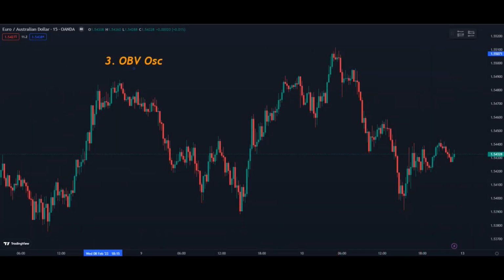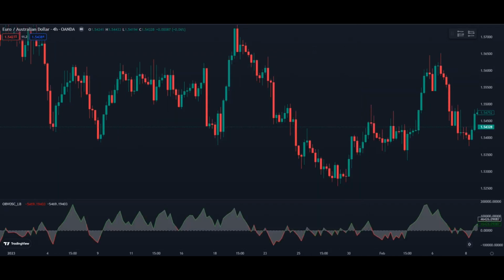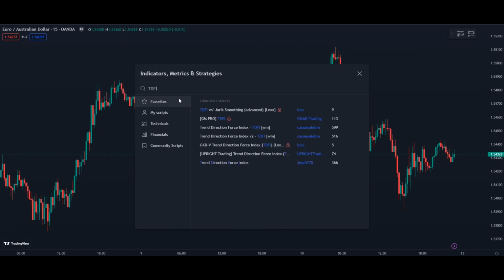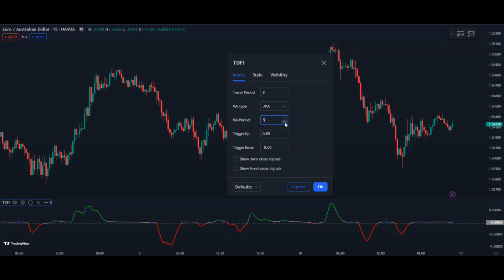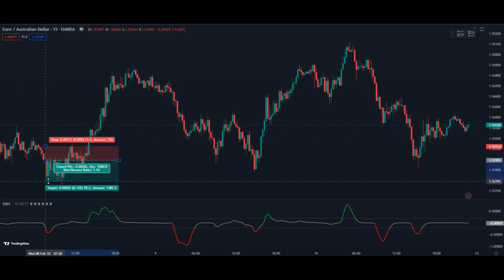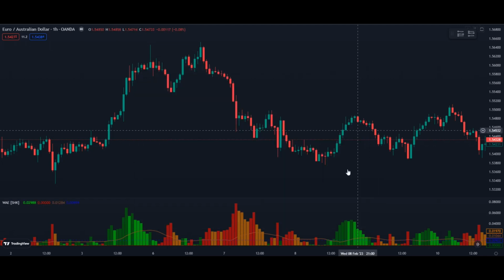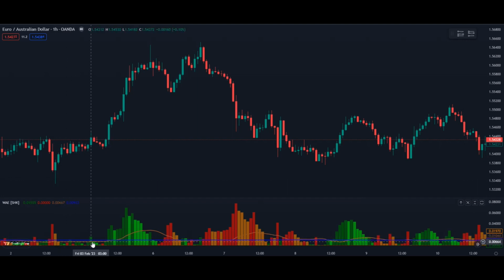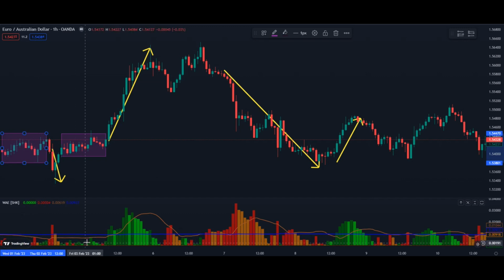Best Volume Indicators for your Trading Strategy. Easy Increase your Setup with these indicators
A Volume indicator can help to avoid taking too many loosing trades. You can use it in your forex strategy and for your trading algorithm.
In this Video I will introduce 3 powerful Volume indicators.
1. OBV Oscillator
2. TDFI - Trend Direction Force Index
3. Waddah Attar Explosion.
We gonna have a closer look how to use these indicators and how to att them to your setup. Easy make them even better by adjusting the settings.

Create a trading setup easy and step by step. The power of adding and combining indicators is the key to sucess. It gonna work at currency pairs in the forex market as well as on crypto markets. Swing Trading, Daytrading or Scalping. Try this out to increase your winrate and profit.

No manipulation, no cherry picking. True Trading Strategy and Indicator testing.
We gonna look for a profitable longterm trading strategy. Wanna go this way together? Lets go.

Trading financial products is not for everyone and carries a high level of risk. It can lead to complete financial loss.